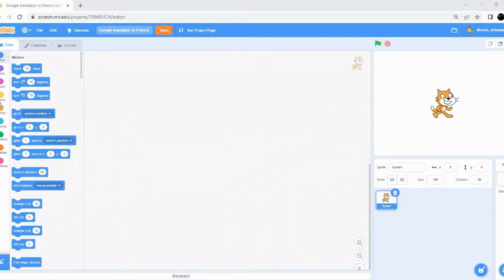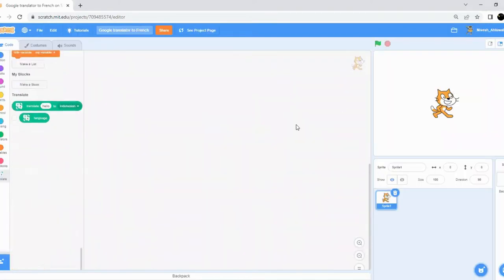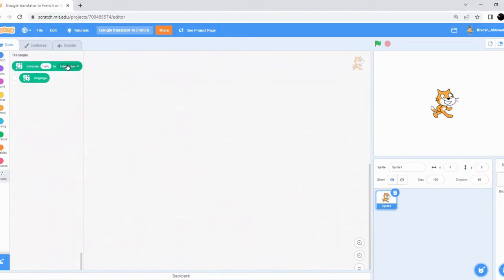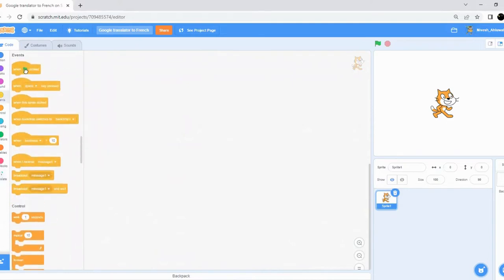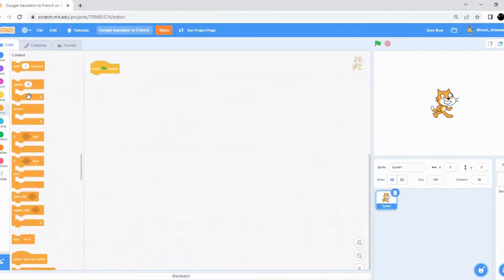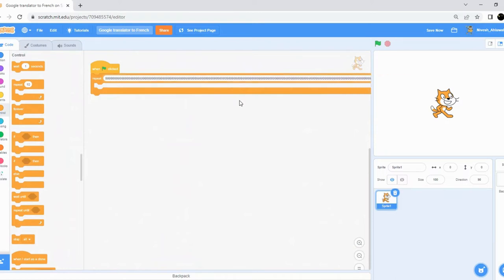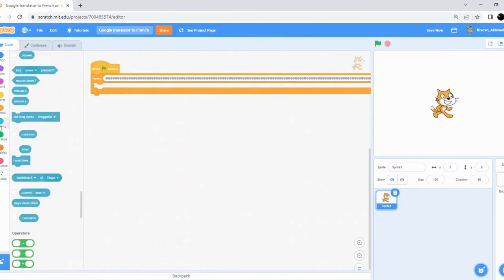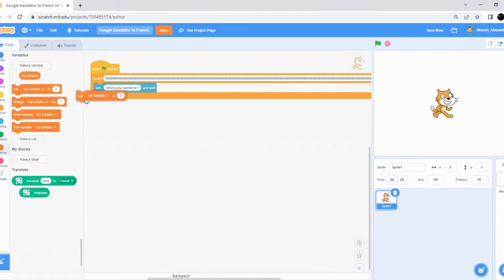Google Translate in Scratch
Share this with friends and family so they can learn more about scratch :)